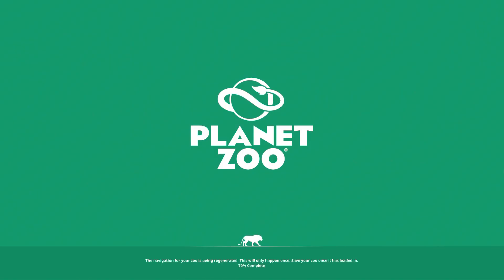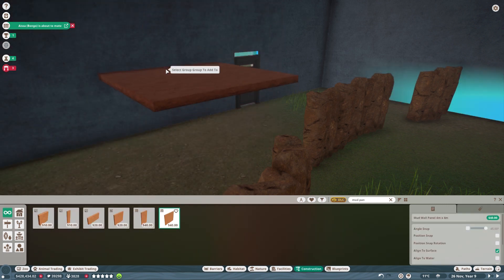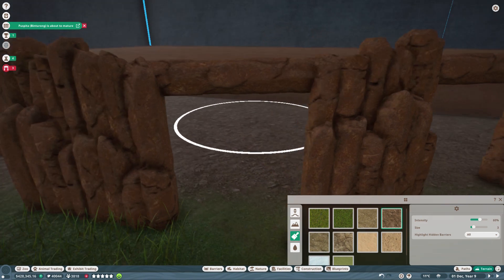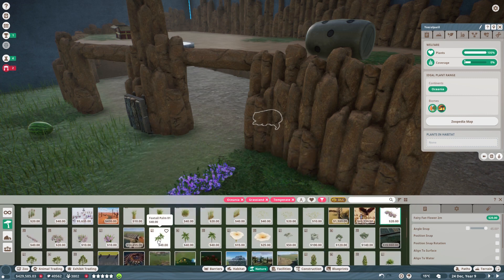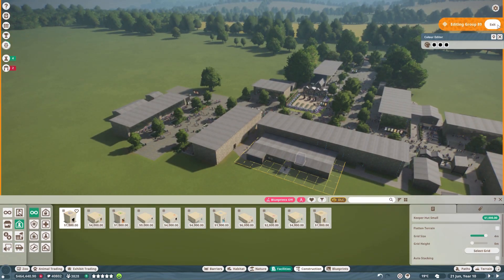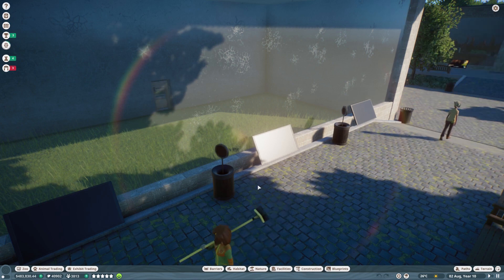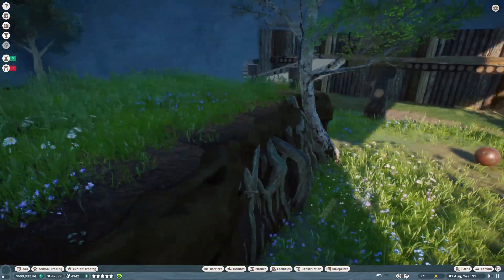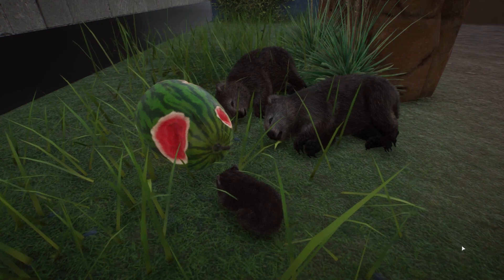📦 Foxes in Boxes, Ep. 3: A Twilight DLC Special 🦨🎈